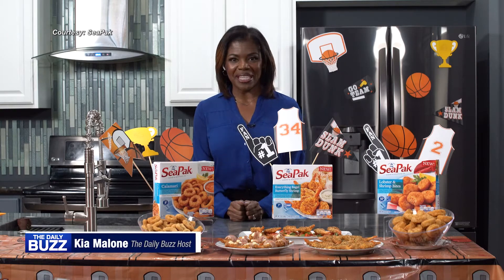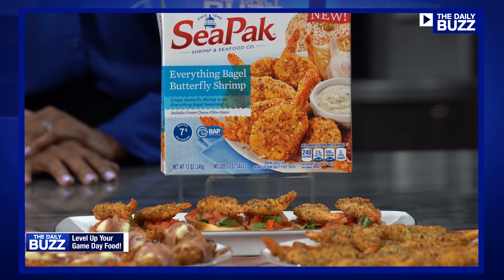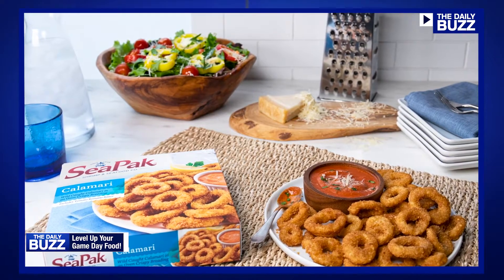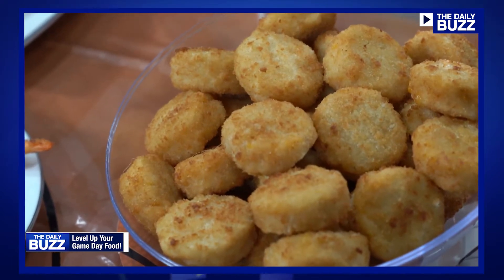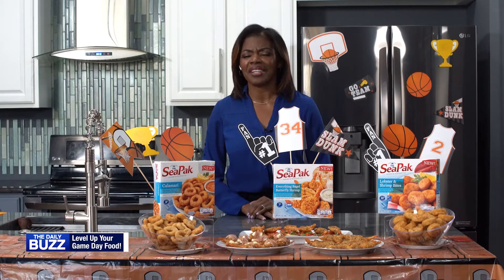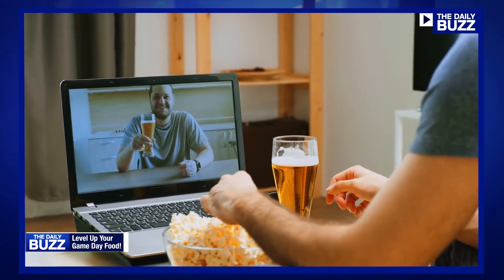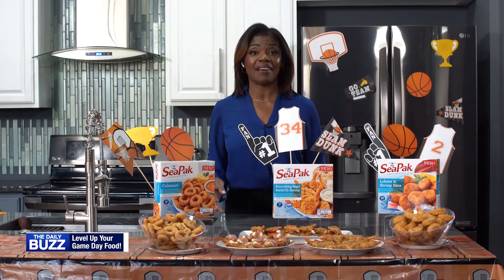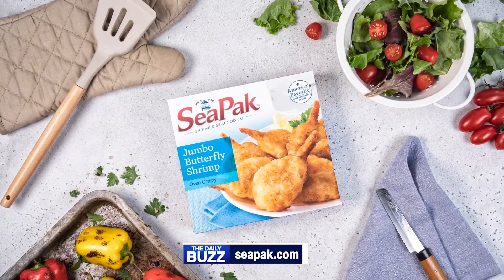Upgrade Your College Basketball Game Days!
College Basketball championships are a March ritual across America but just because we're still keeping our distance, doesn't mean your game day celebrations should suffer! We have some tips for bringing the action into your home by upgrading your food and viewing experience with friends!